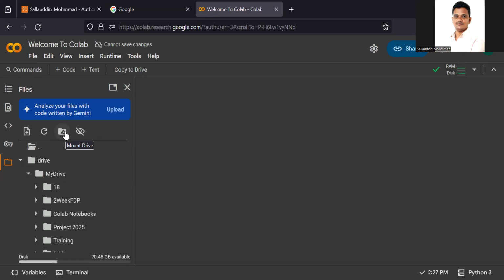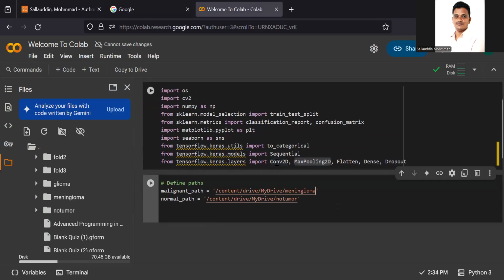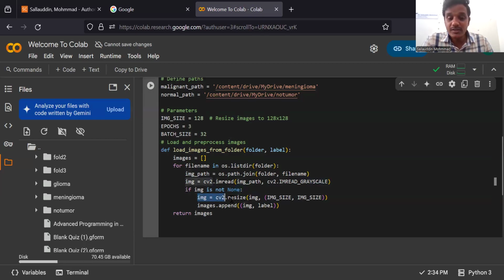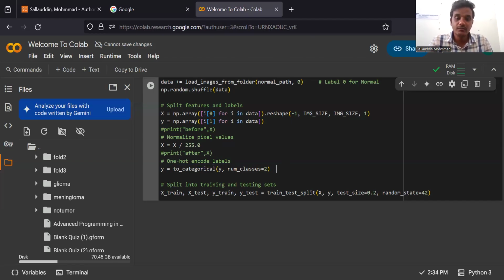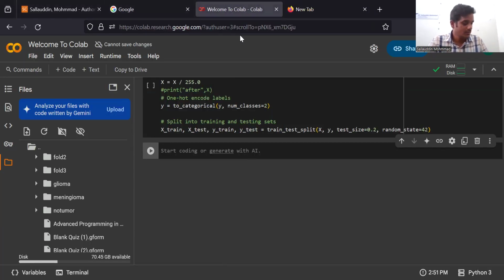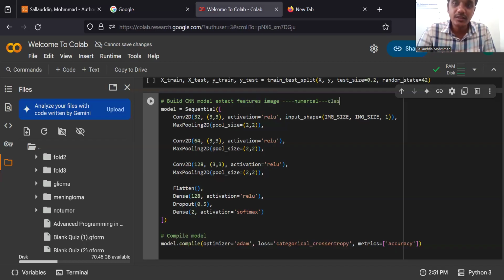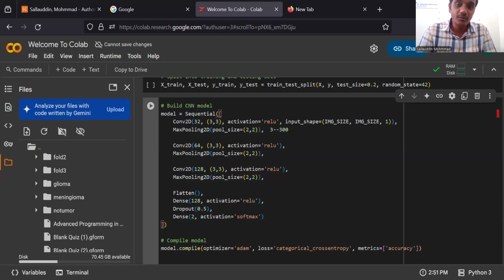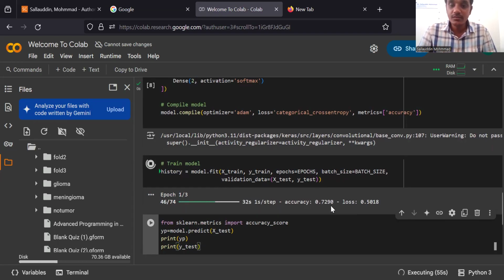Image Classification || CNN || Deep Learning || Project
🎯 Image Classification using CNN | Deep Learning Project

Welcome to this hands-on deep learning project where we build a powerful Image Classification model using Convolutional Neural Networks (CNNs)! 🌟 Whether you're a beginner or an intermediate learner in deep learning, this video will guide you step-by-step through the entire process.

🔍 What You’ll Learn:

    Basics of CNN and how it works 🧠

    Preparing and preprocessing image datasets 📂

    Building and training the CNN model using TensorFlow/Keras 🔧

    Evaluating model performance and making predictions 📊

    Real-world applications of image classification in AI 🤖

💻 Tools Used:

    Python

    TensorFlow / Keras